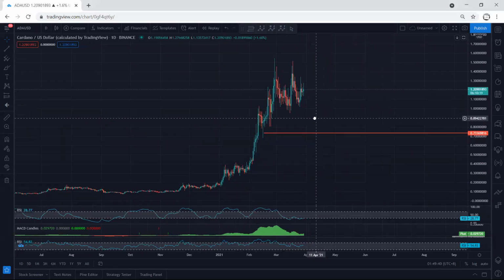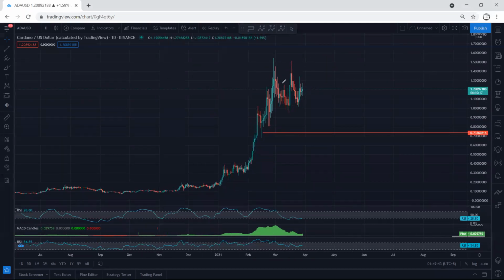ADA - Cardano Technical Analysis for March 30, 2021 - ADA